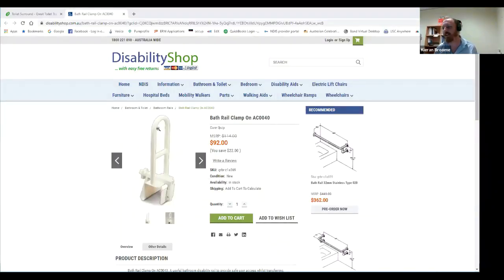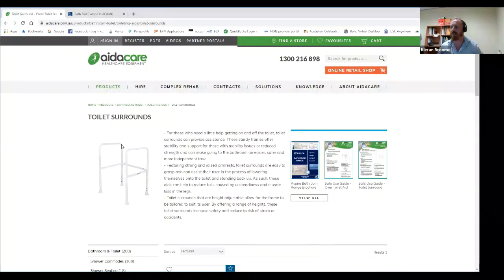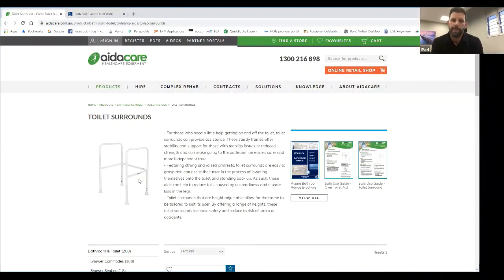Introduction to Telehealth for Students (and health professionals)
This video provides a simulation of a multidisciplinary session with a client via telehealth, as well as some hints and tips on conducting telehealth sessions and the student role.

Property of USC Australia.